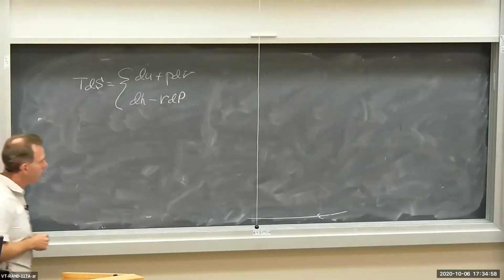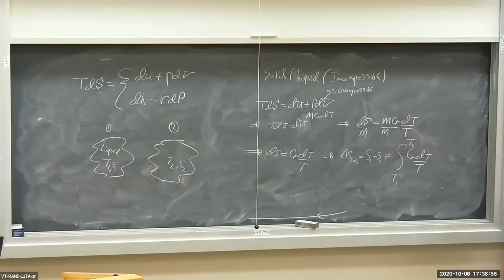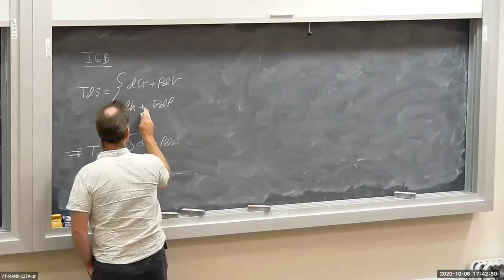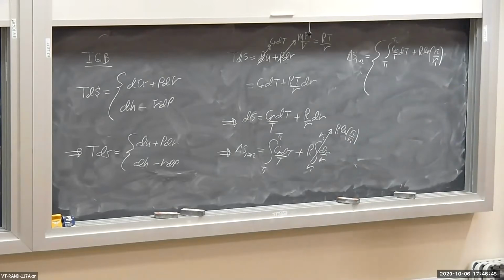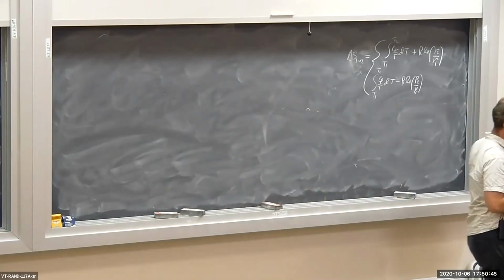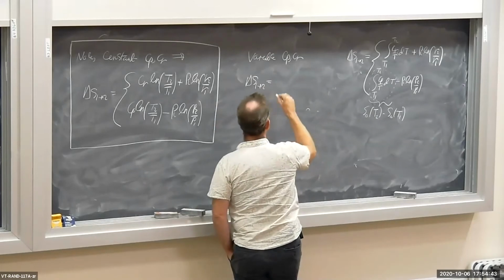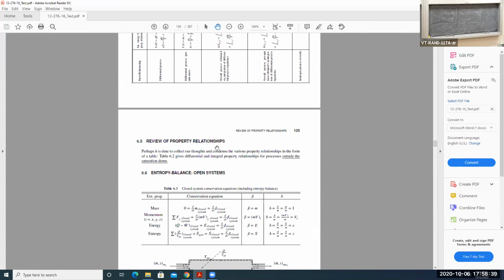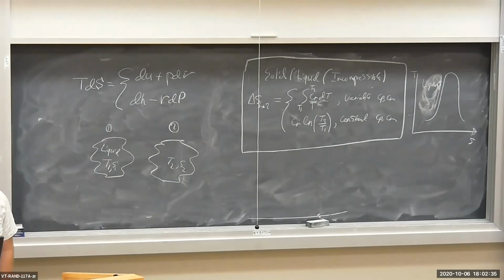ME 2134 Lecture 21 3 Fall 2020